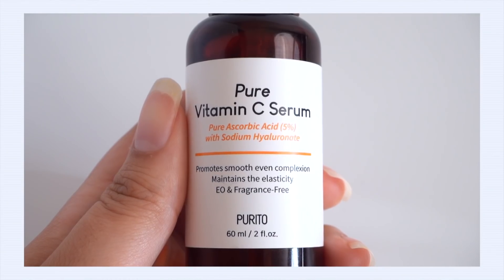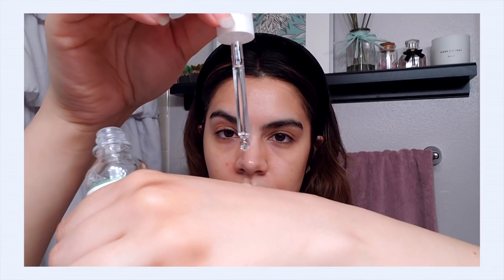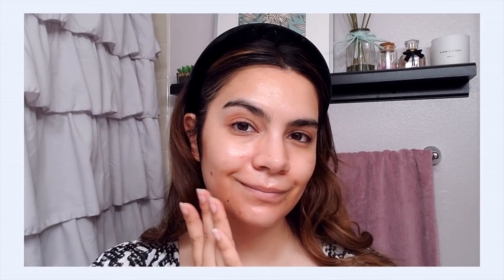4 Well Aging Tips For Beginners | Ft Purito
|| Links ||

*Isehan Kiss Me Mommy UV Aqua Milk SPF 50+ PA

|| Social ||

|| Schedule ||

|| Music ||

Public Domain Music by Chillhop:
Tomorrow - Leavv